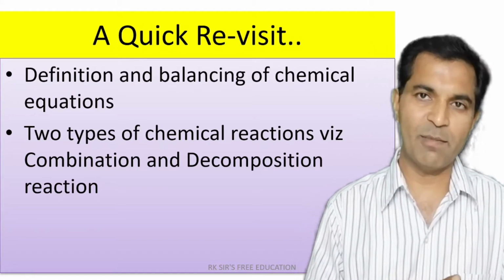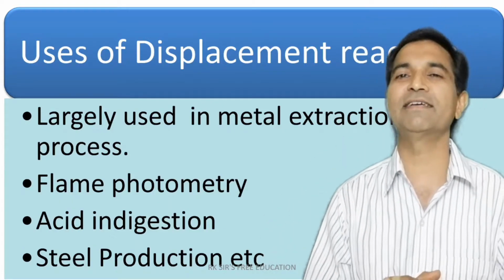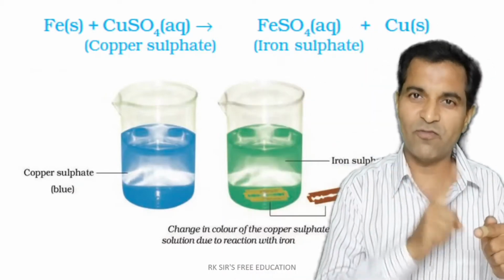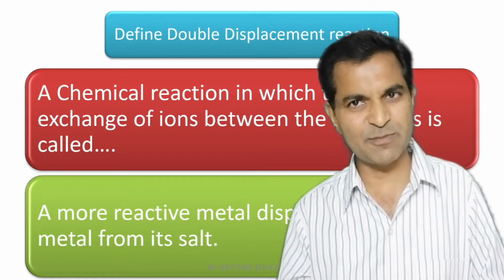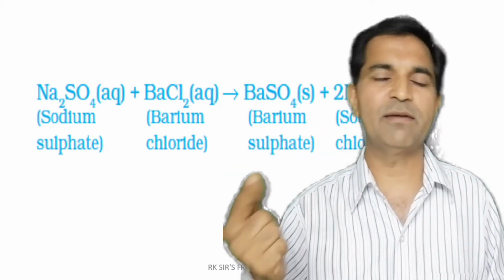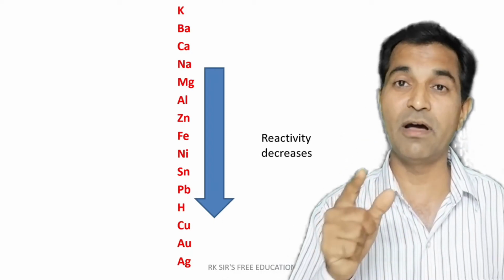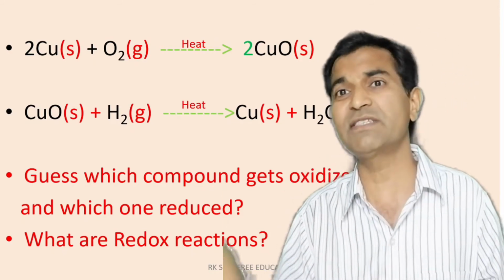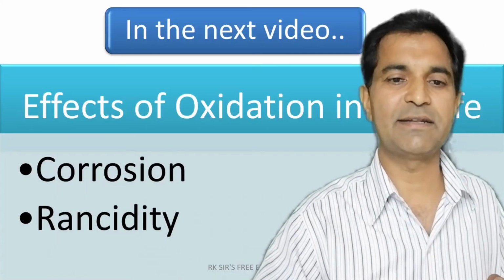CH 1.4 CHEMICAL REACTIONS AND EQUATIONS TYPES OF CHEMICAL REACTIONS PART 2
RK Sir's Free Education